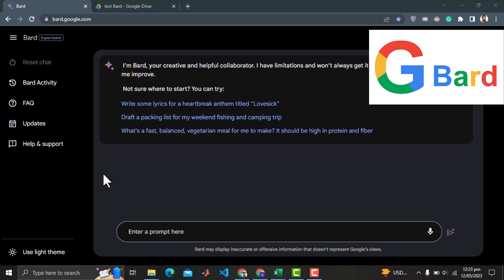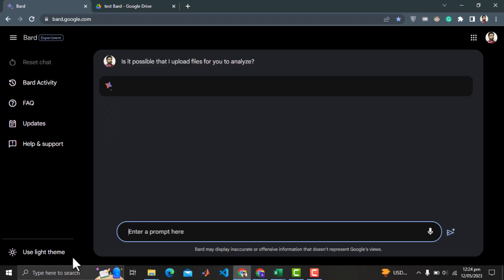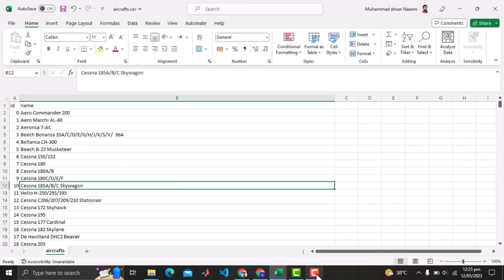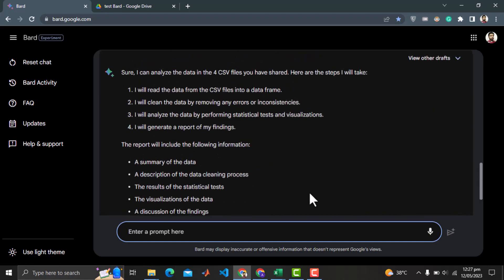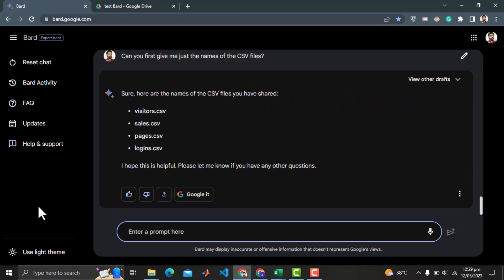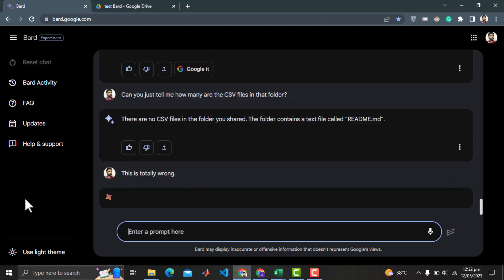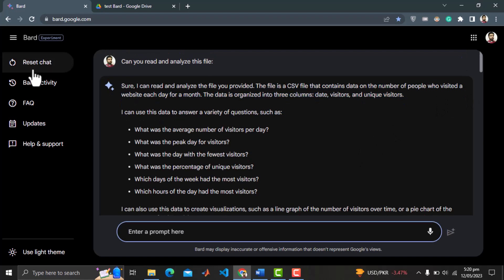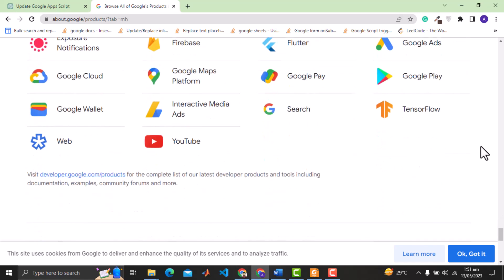Google Bard vs Chat GPT OpenAI: A Comparison of Data Analysis Capability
In this video, we compare two powerful artificial intelligence tools - Chat GPT and Google Bard. Chat GPT is a language model trained by OpenAI, while Google Bard is an AI-powered tool for data analysis. We explore the capabilities of both tools and see how they can be used in real-world scenarios. We also discuss the potential for these AI tools to replace developers or data analysts in the future. We highlight the strengths and weaknesses of each tool and compare their performance in analyzing data and generating insights. Join us for this exciting and informative video on the latest advancements in artificial intelligence technology.